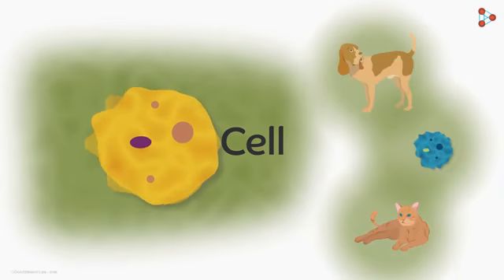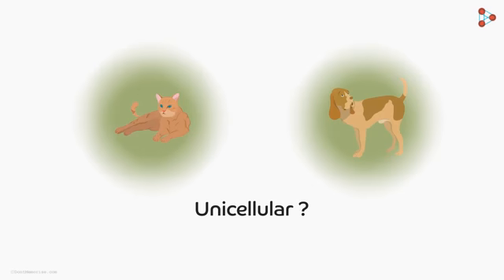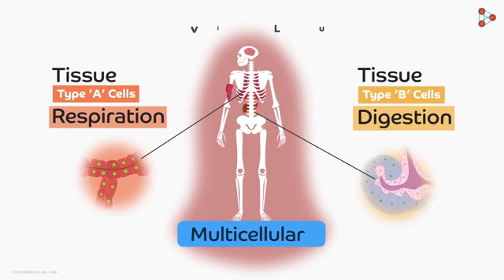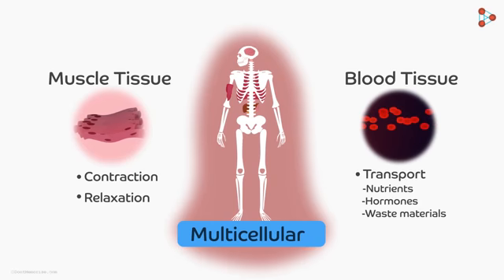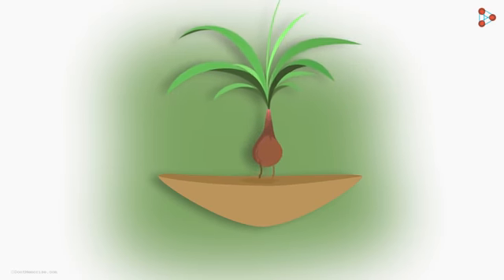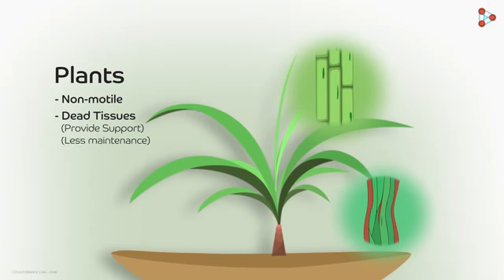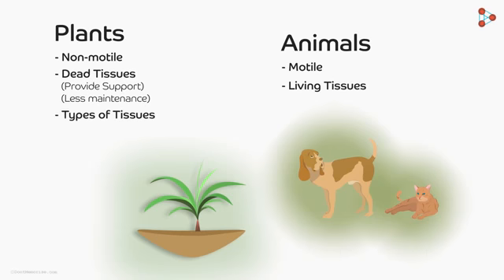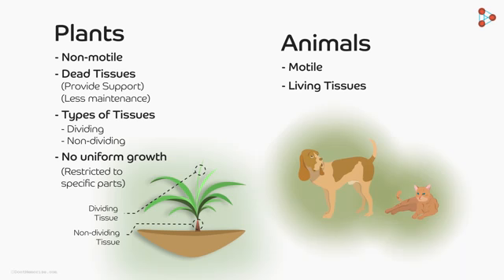Class 9. The fundamental unit of life